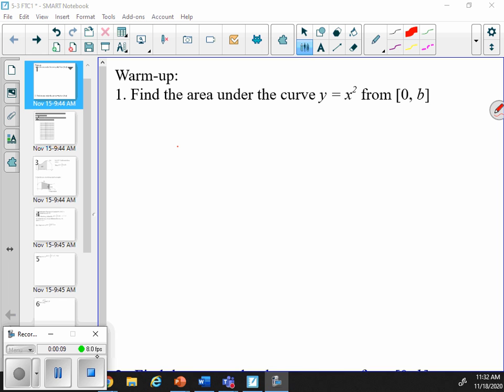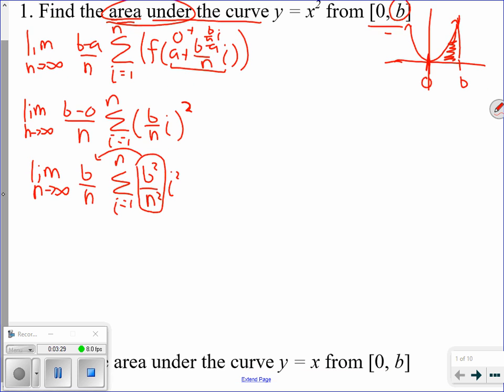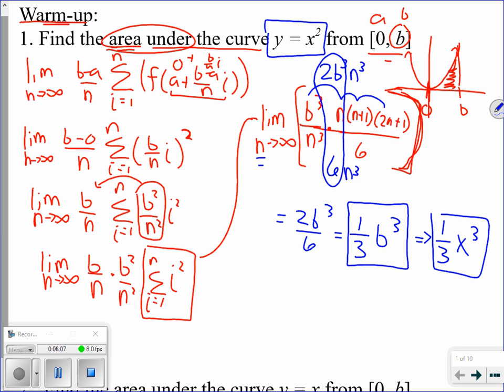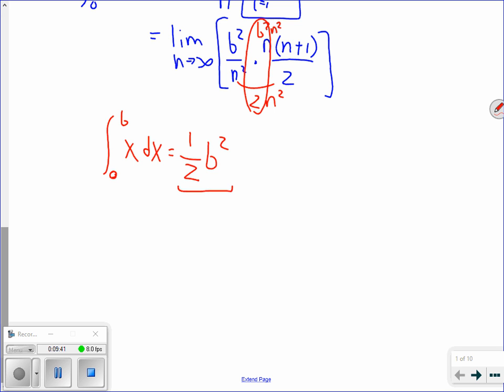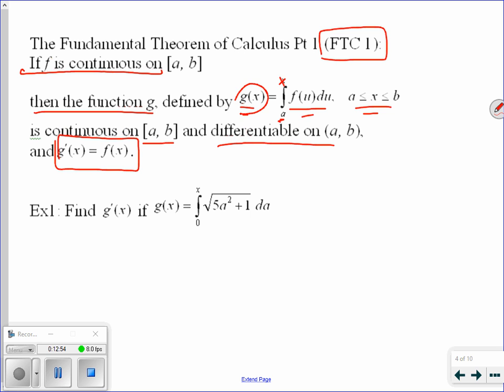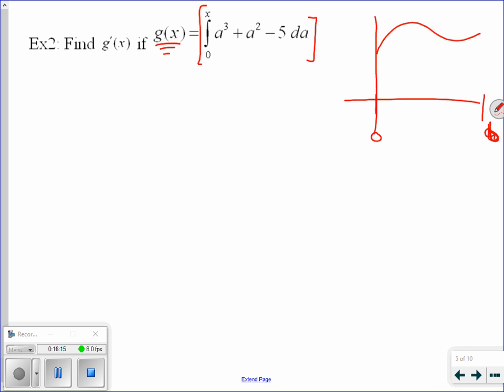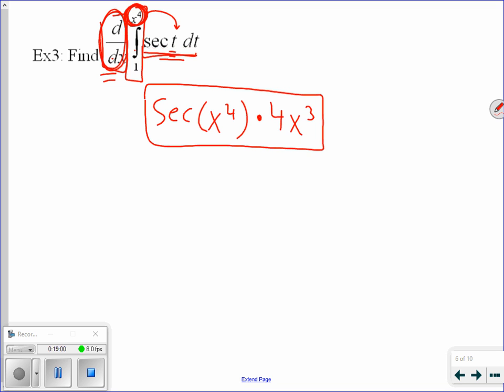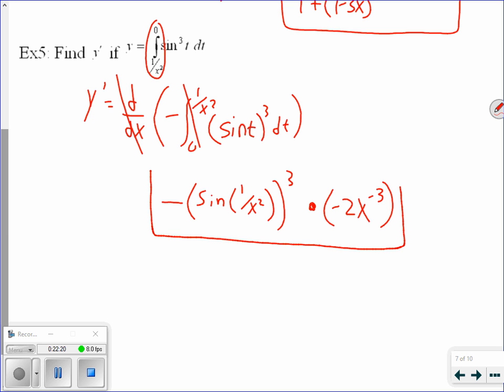4.3.1 FTC1 Video Lesson